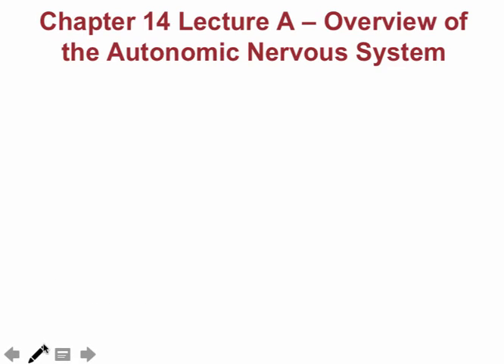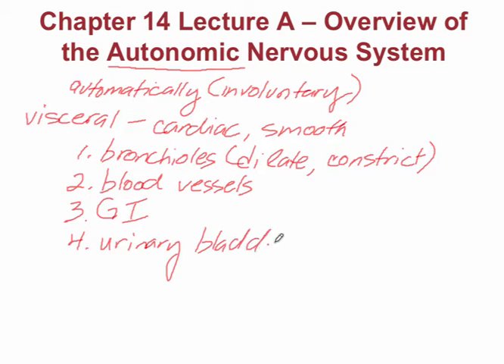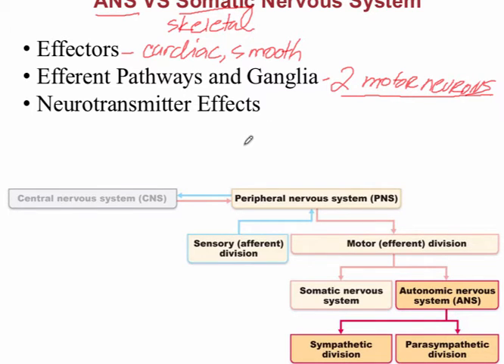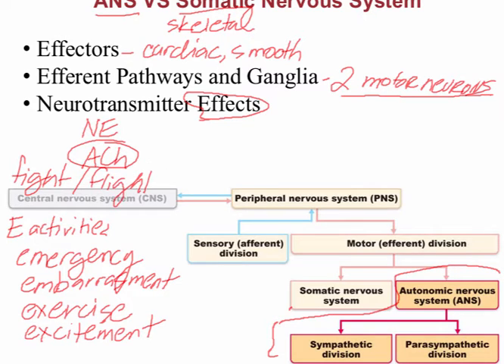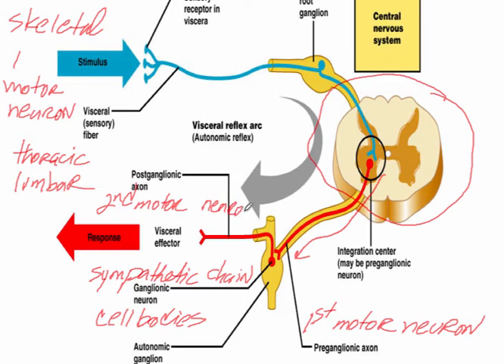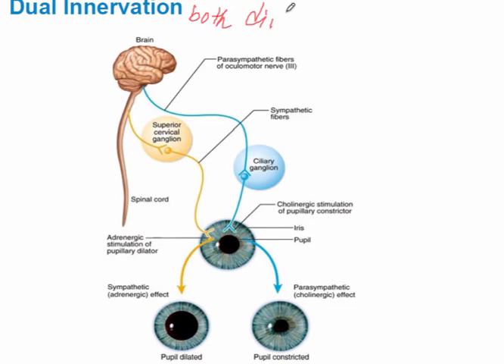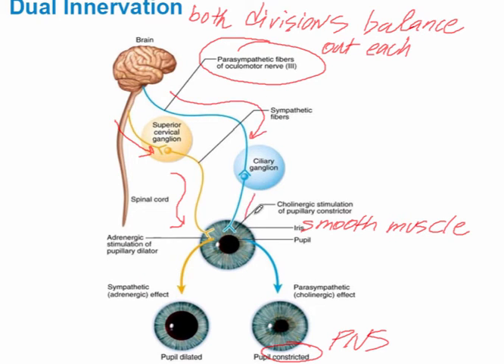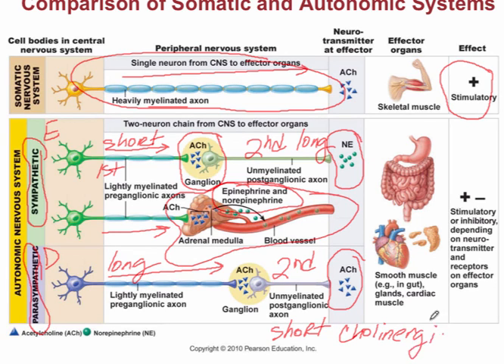Chapter 14 Lecture A - Overview of the ANS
Chapter 14 Lecture A - Overview of the Autonomic Nervous System

Table of Contents:

00:00 - Chapter 14 Lecture A – Overview of the Autonomic Nervous System
02:09 -
09:58 - Comparison of Somatic and Autonomic Systems